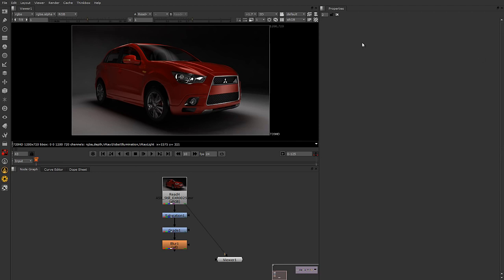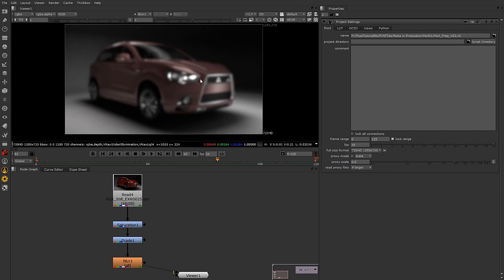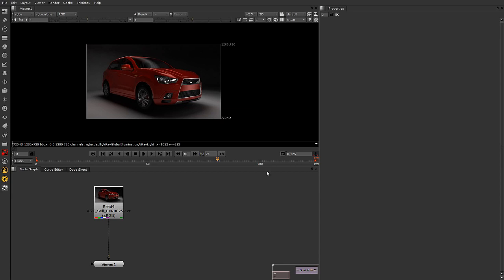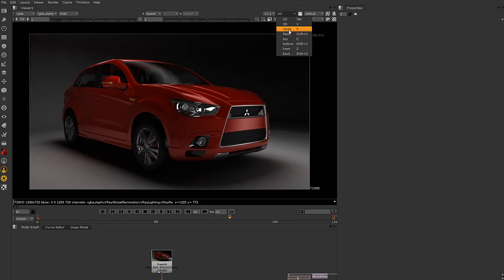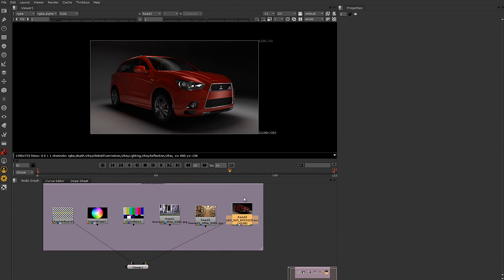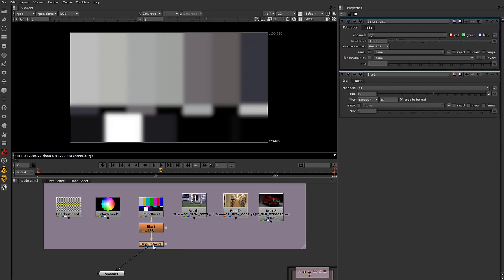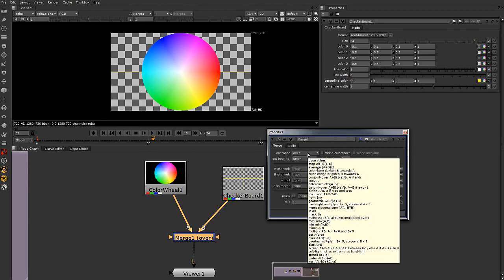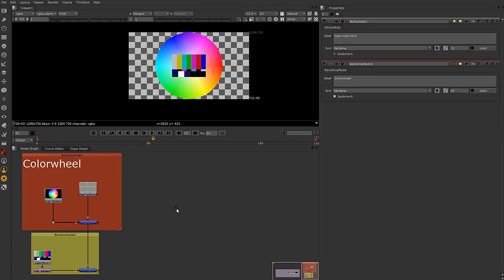Nuke In Production Tutorial Part 1